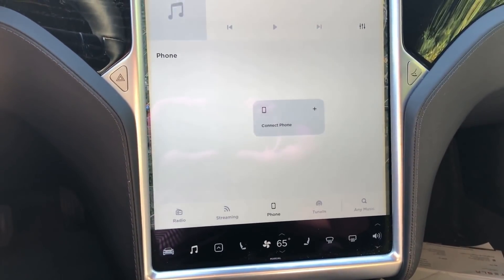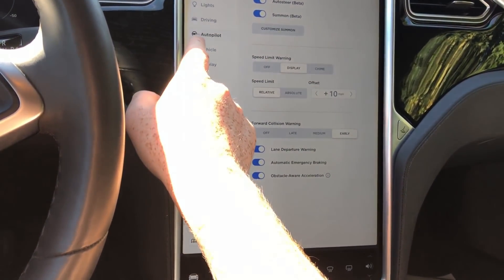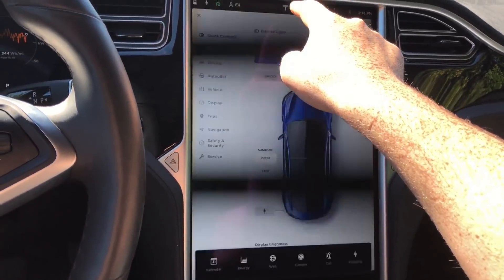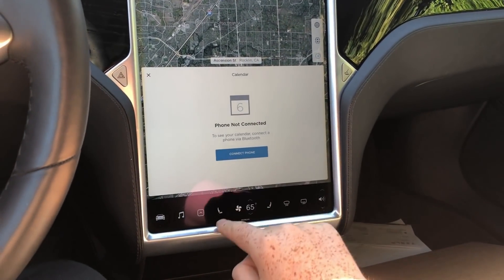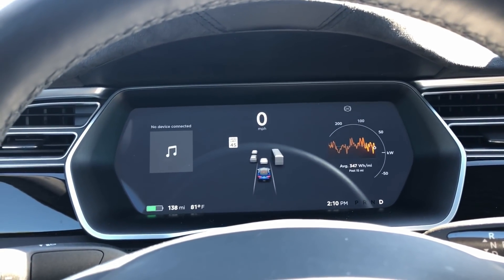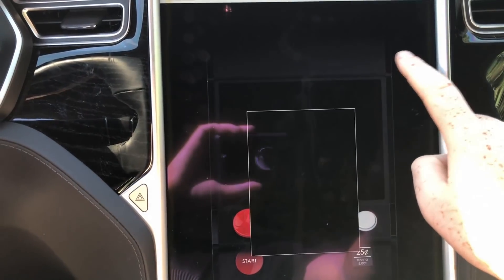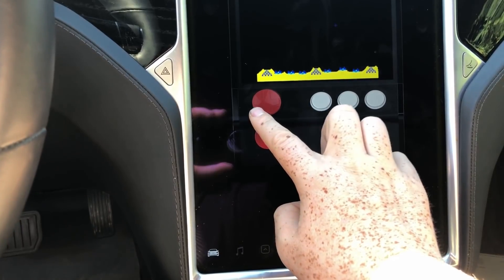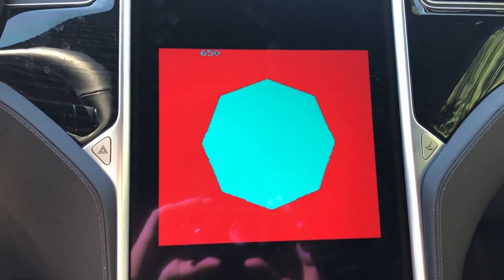Tesla Software Version 9 Review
This is a quick review of Tesla Software Version 9. V9 comes with some updates to the UI, a new Atari Easter Egg, and marked improvements to the detection of vehicles in all 360 degrees.